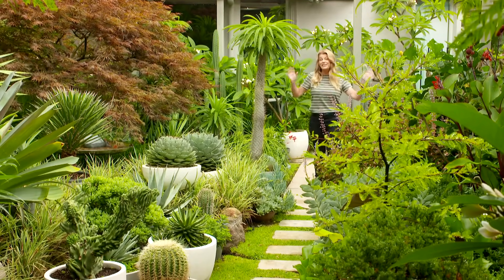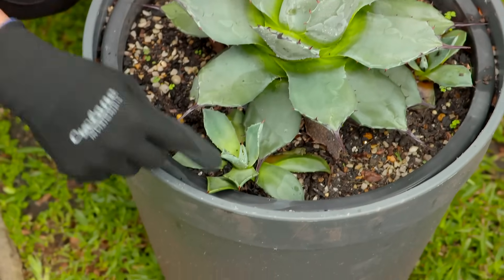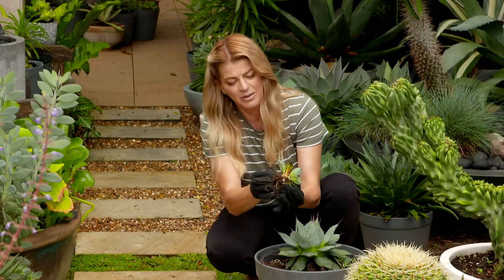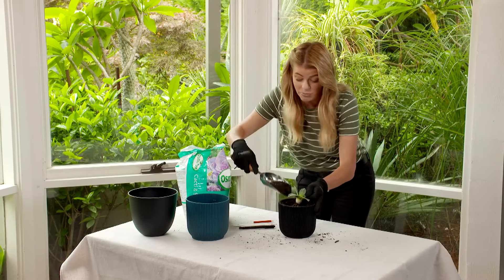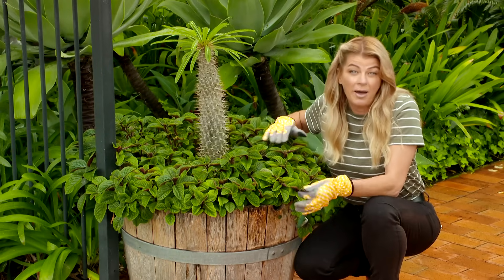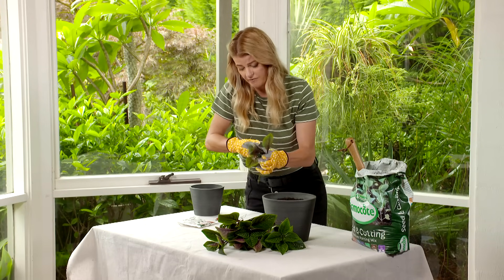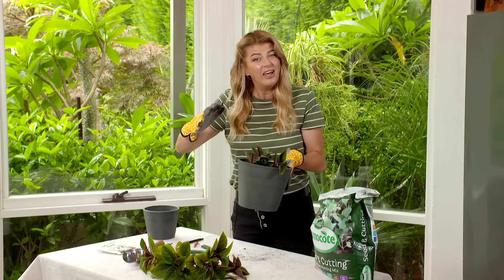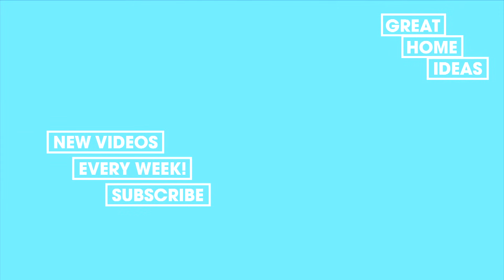Propagating 101 | GARDEN | Great Home Ideas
Melissa gives you some hints and tips for propagating at home.